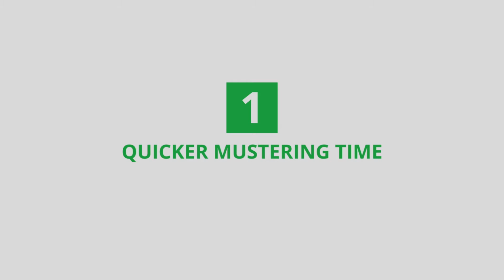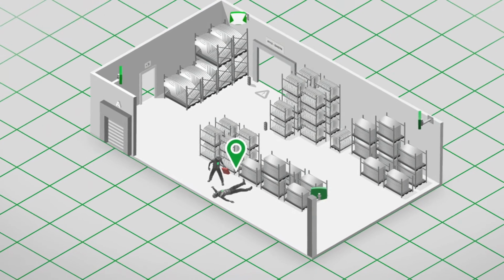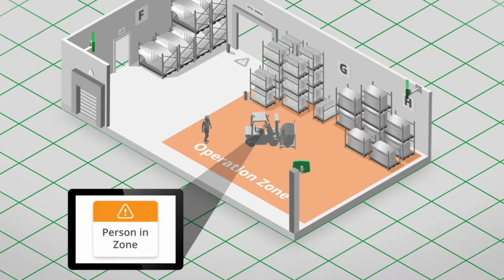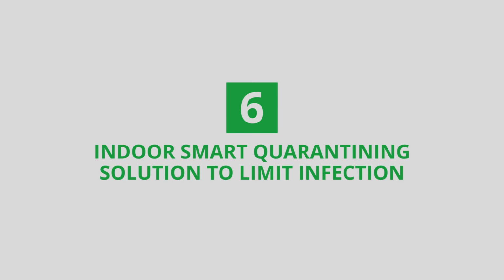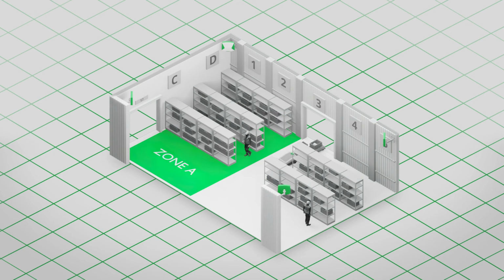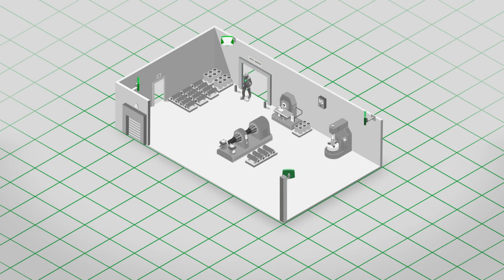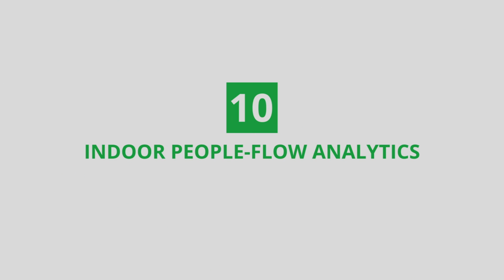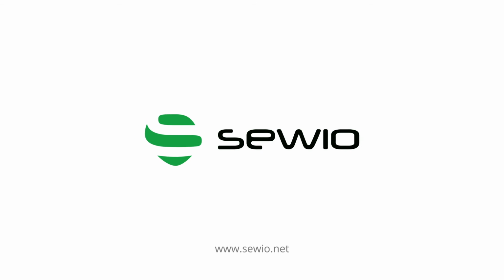Top 10 use cases of employee location tracking using RTLS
See the top ten applications of indoor Employee Location Tracking using Sewio UWB RTLS. For a full list of employee tracking applications please